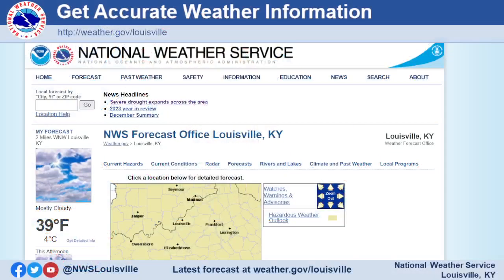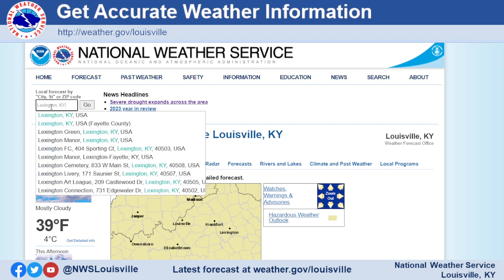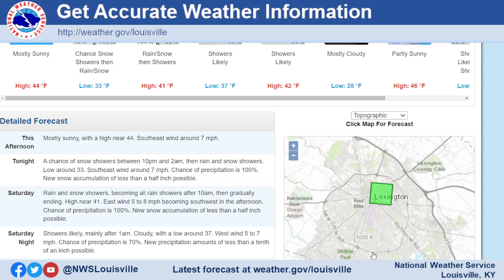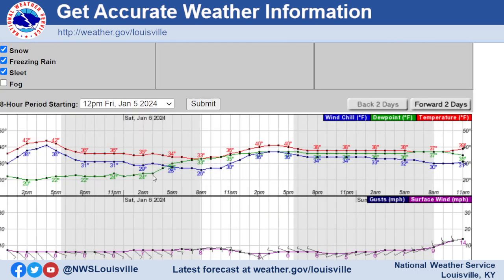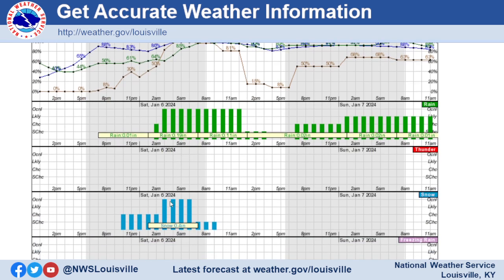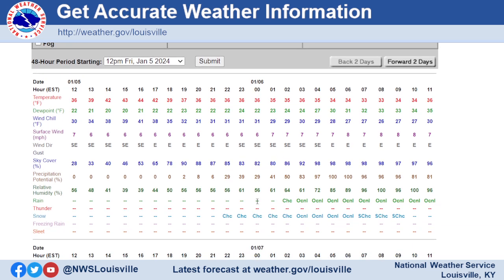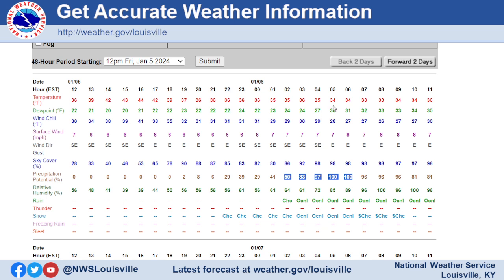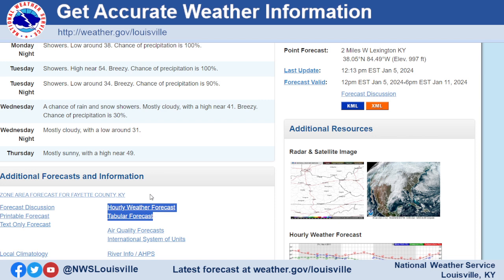When Will it Rain/Snow for Me? Navigating Weather.gov & Getting the Hour-by-Hour Forecast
Probably the most asked question to the weather office is, "When will the precipitation start for my location?" You can find an hour-by-hour break down of weather conditions for your location

Louisville, KY